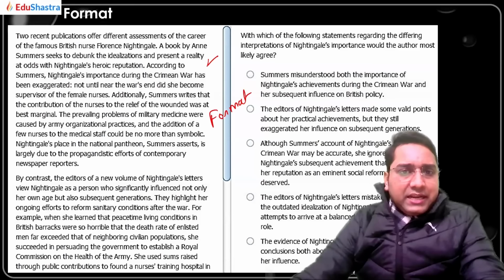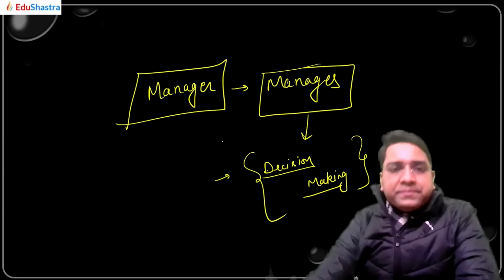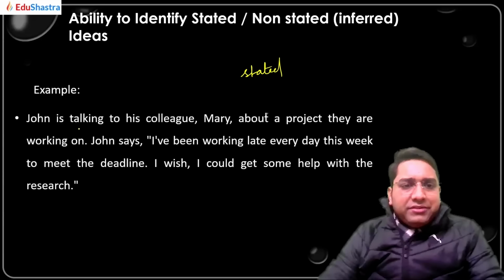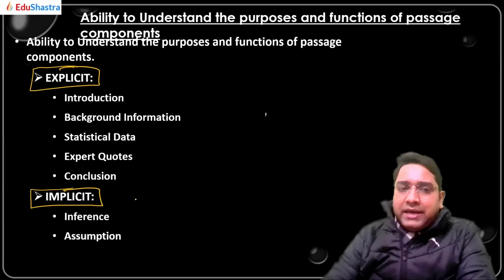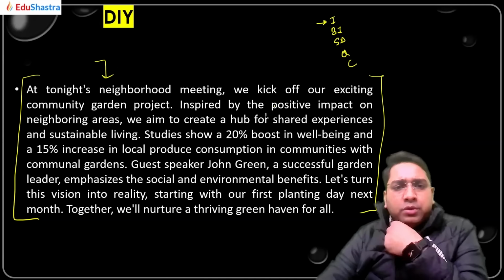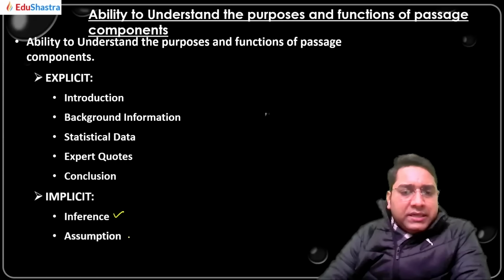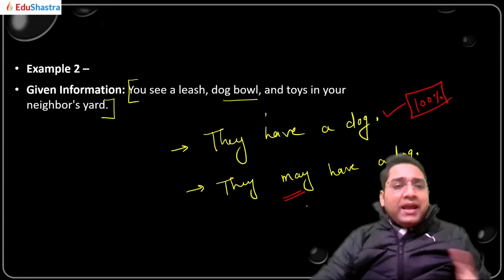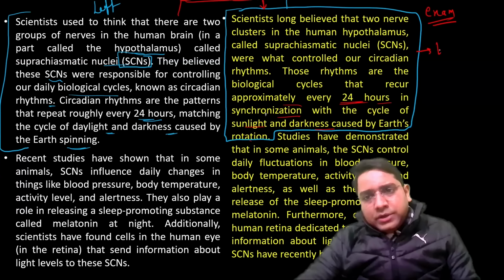CAT 2024 VARC, GMAT Verbal, Reading Comprehension, CUET 2024, CAT 2024, GMAT Coaching, CAT IIM 2024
CAT 2024, GMAT Preparation, CUET 2024, CAT 2024 Coaching, CAT 2024 Verbal, CUET English